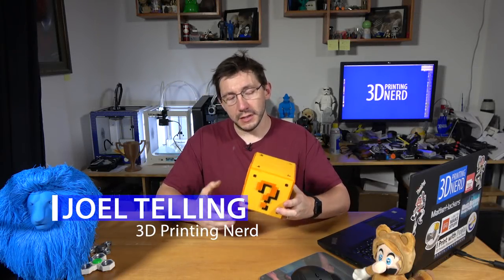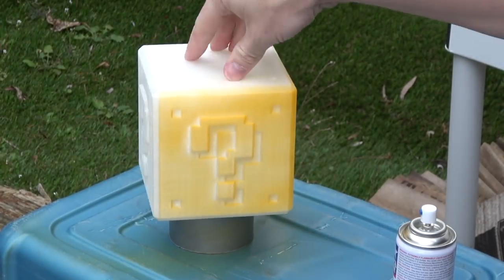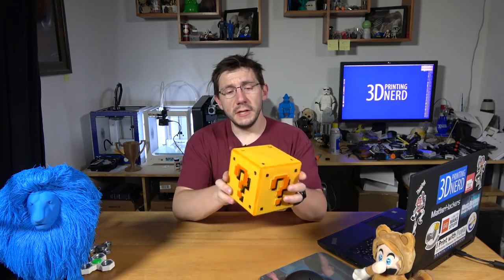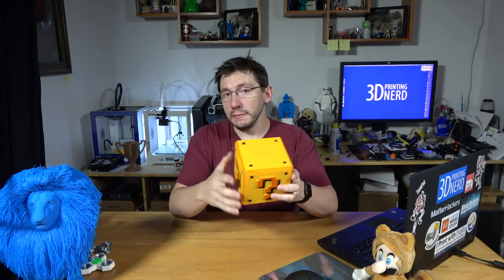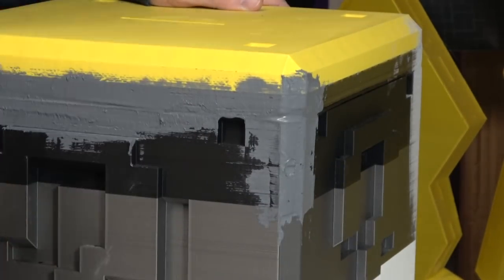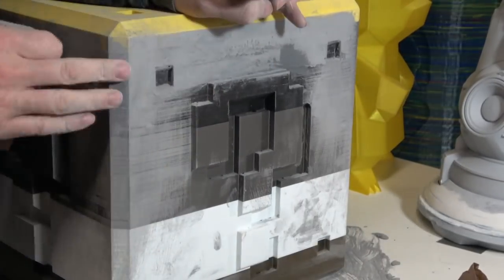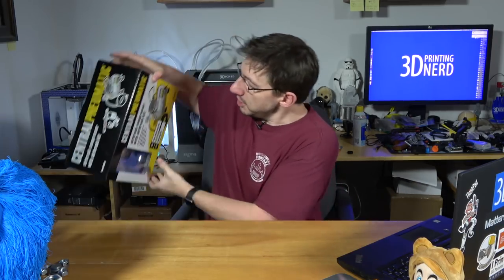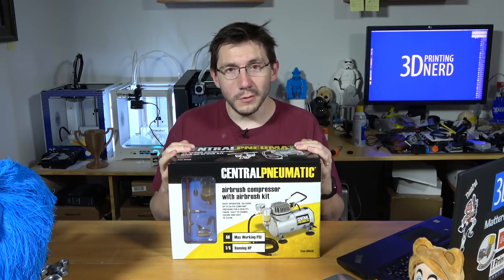3D Printing / Sanding / Painting the Super Mario Question Block: Part 1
In this video, I finish the smaller Mario question block to learn methods and try to get some practice in. Then, I start in on the big block and give an update on where I am in that process.

509 NE 165th st
Shoreline, WA 98155
USA